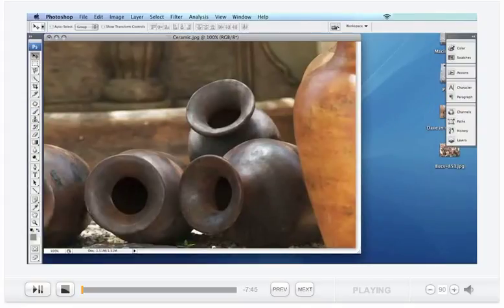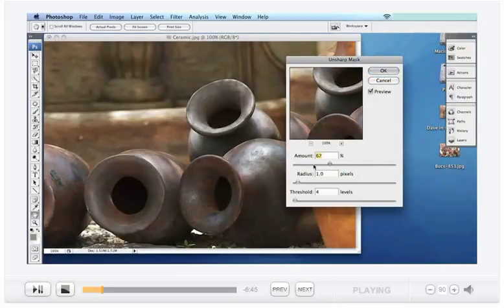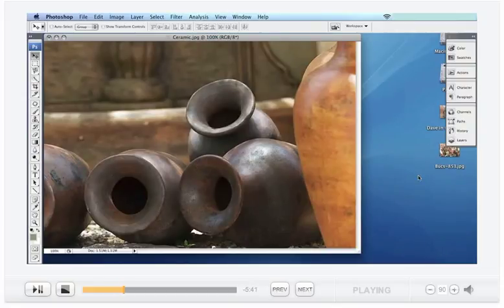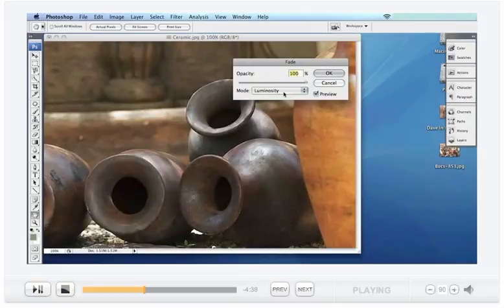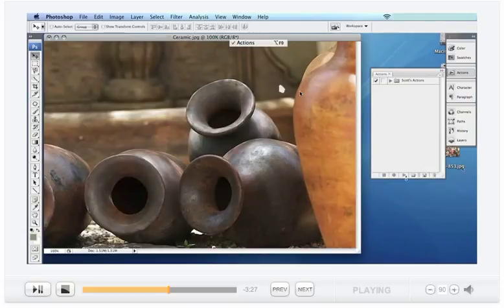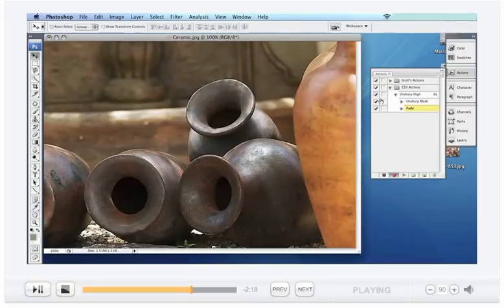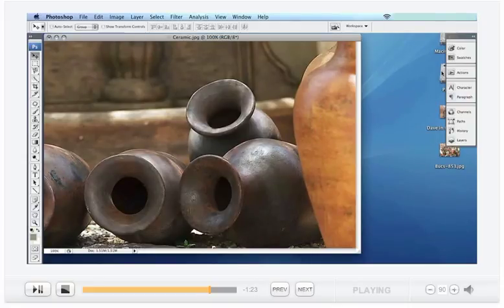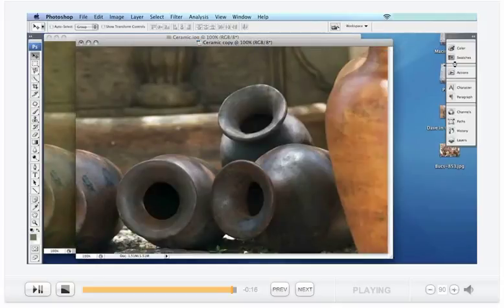18 PS Sharpning for Output, Part 1